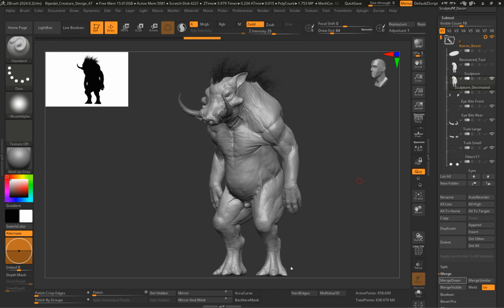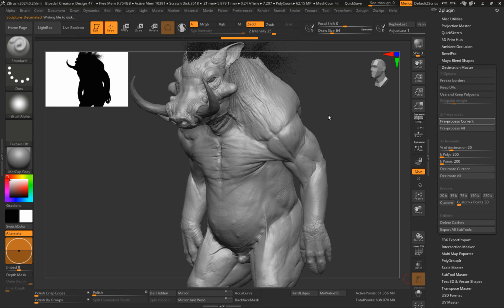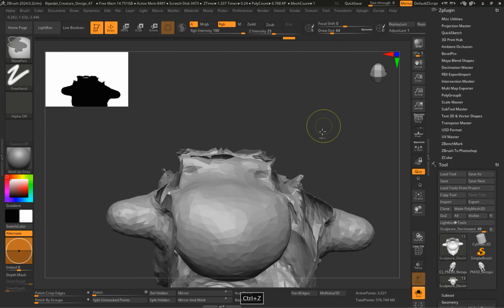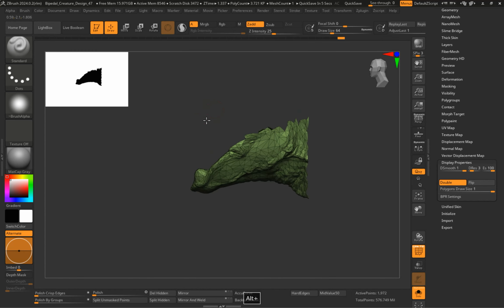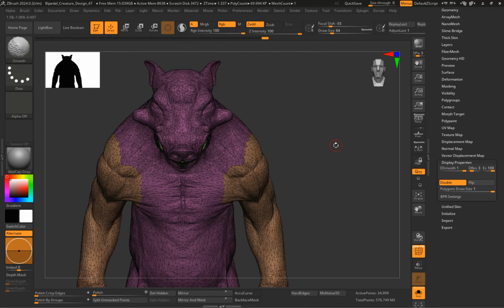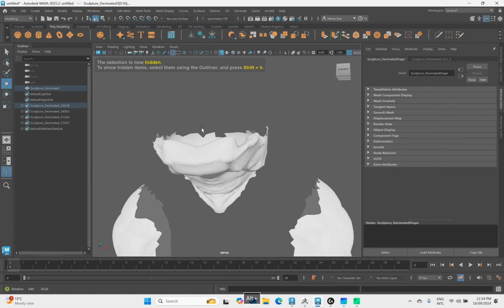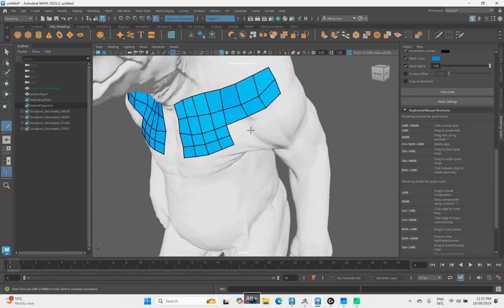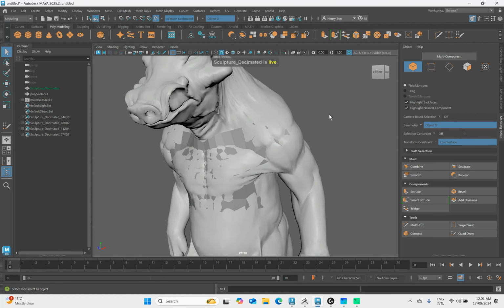Preparing Your Models For Retopology in Maya